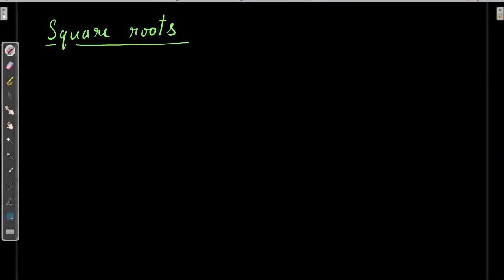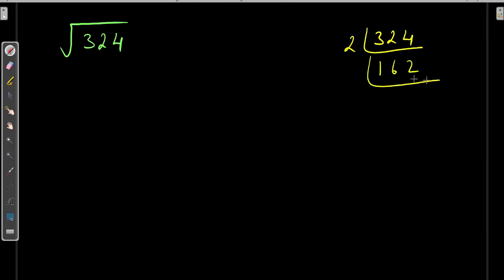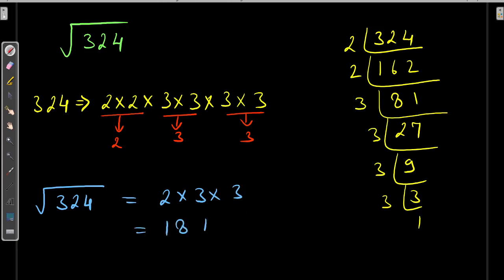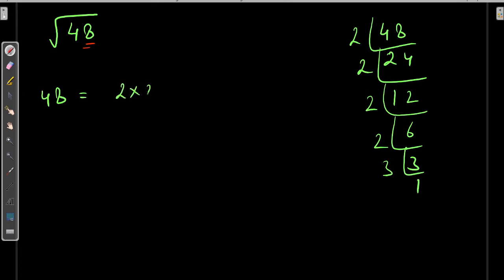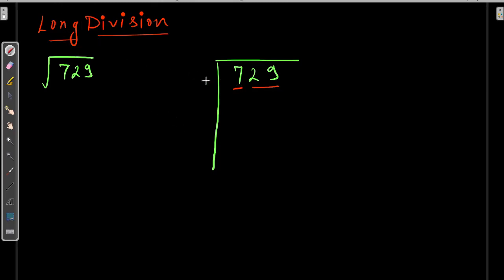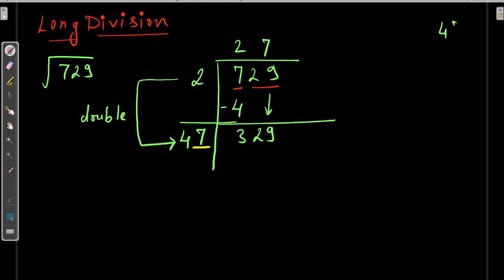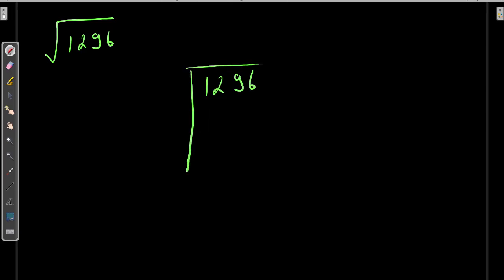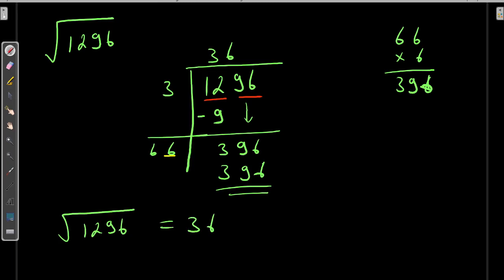MLZS JHANSI CLASS 8 Mathematics Chapter 6 Squares and Square Roots Lecture 2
MLZS JHANSI CLASS 8 Mathematics Chapter 6 Squares and Square Roots Lecture 2 By Saiyed Sir